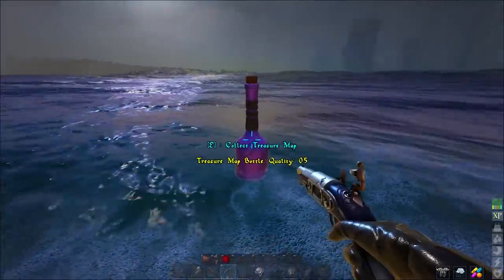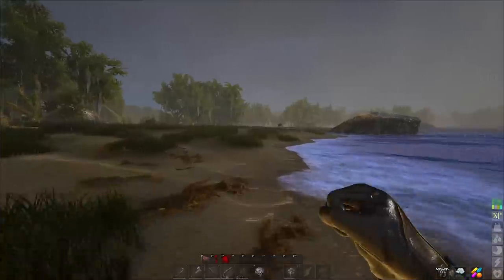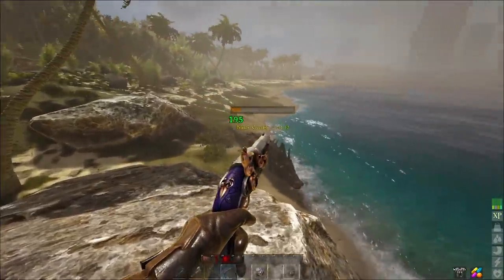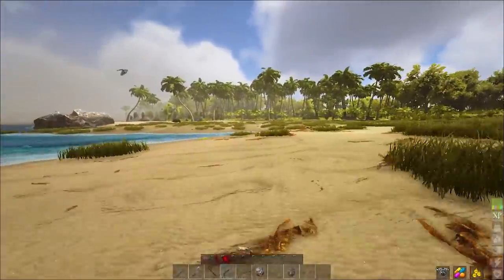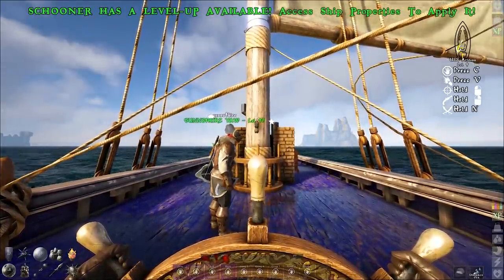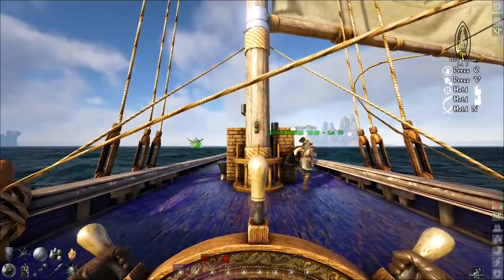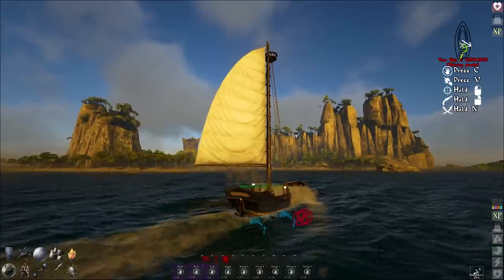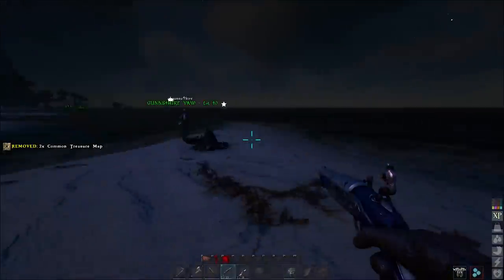ABANDON SHIP! ABANDON SHIP! (Atlas - Pirate Game)(Ep.28)